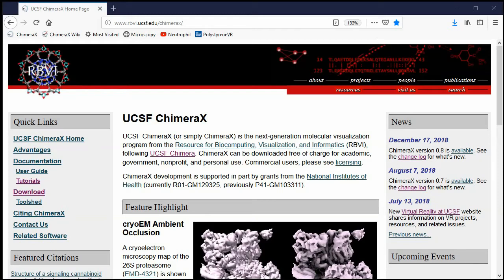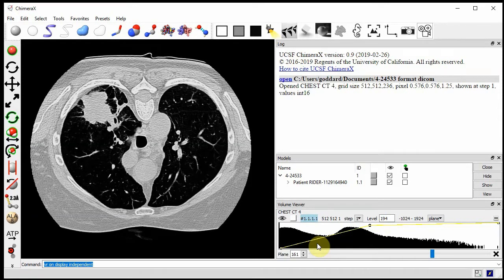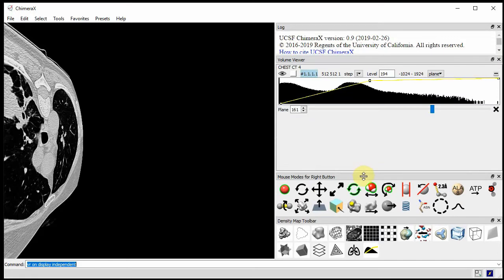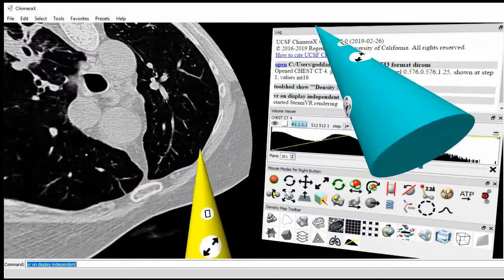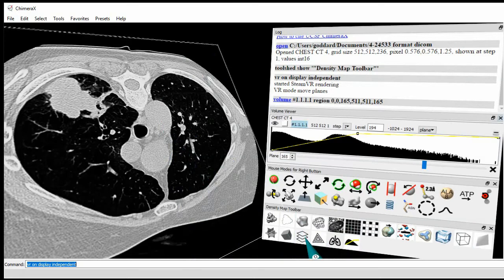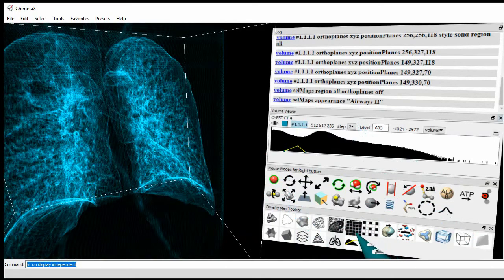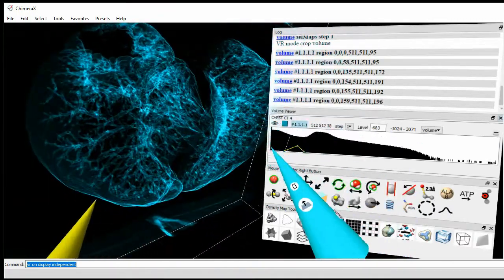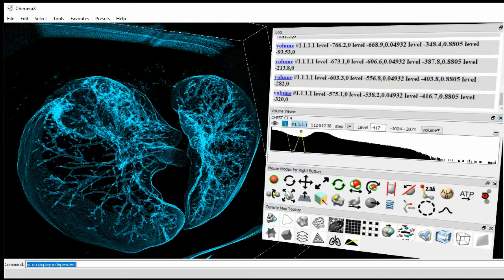ChimeraX DICOM VR viewer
Using ChimeraX for viewing Dicom images in Virtual Reality, using Oculus Rift, HTC Vive, etc.